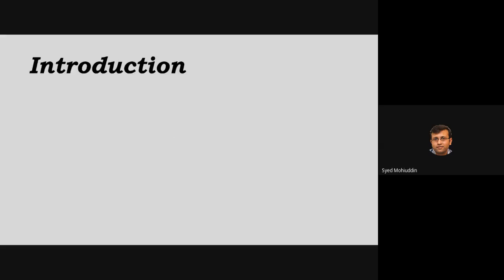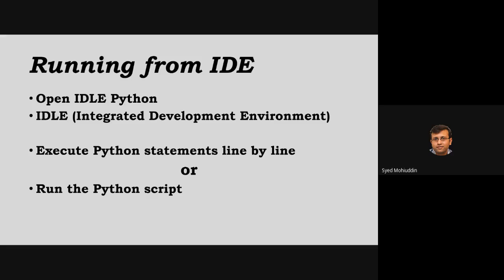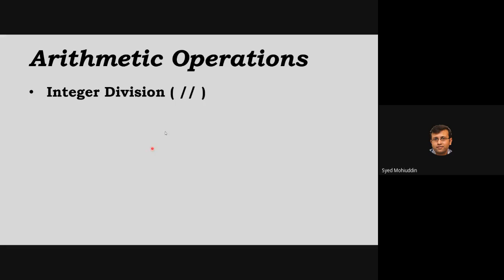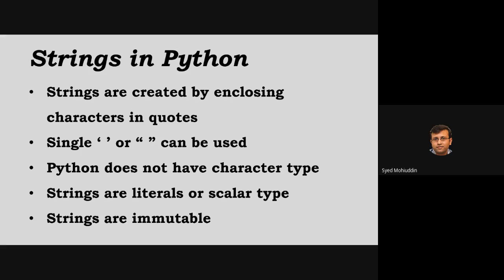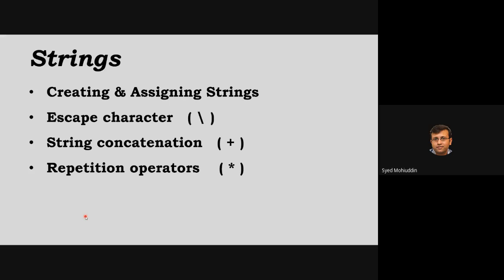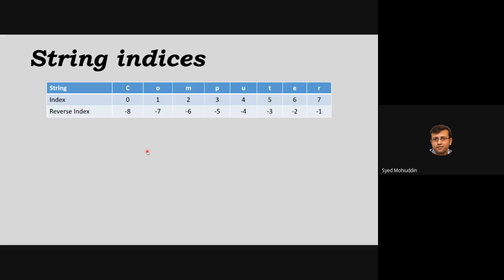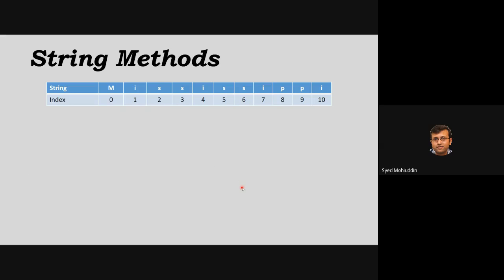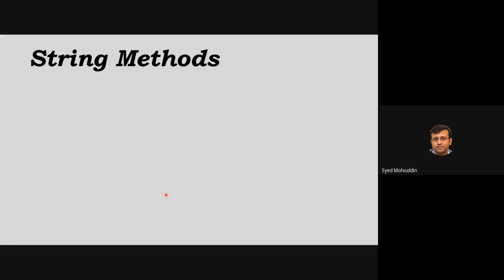Python - Web Programming Online Class on 29-04-2020 Sem-VI AY-2019-2020